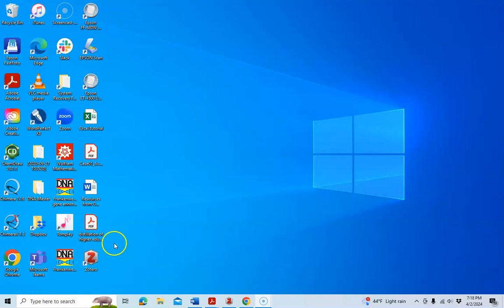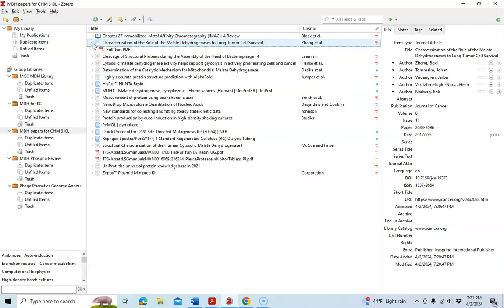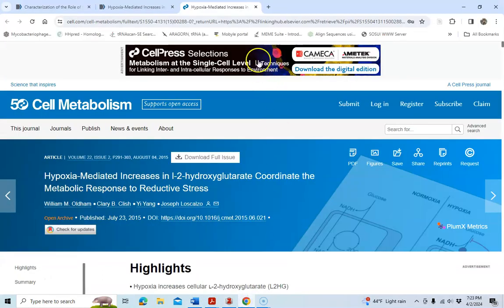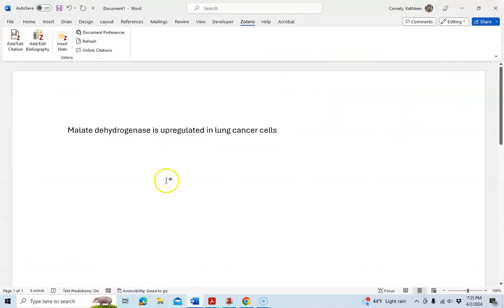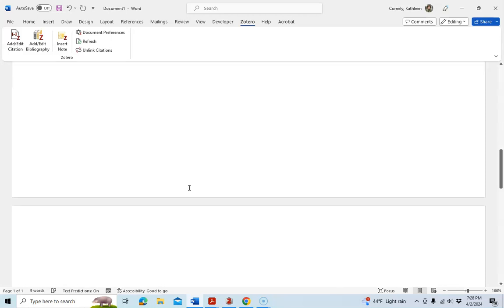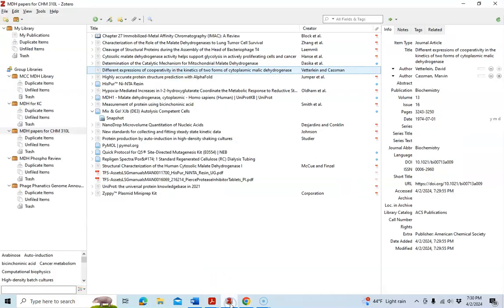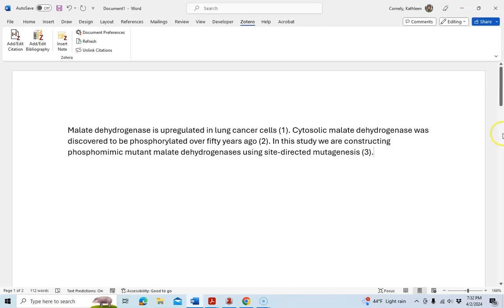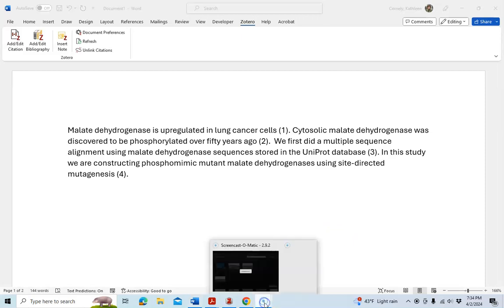How to use Zotero